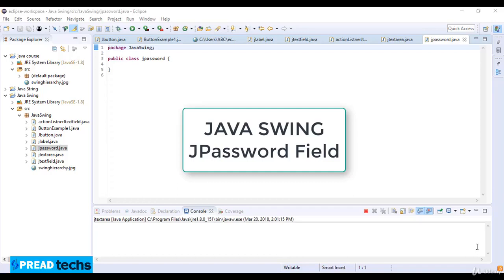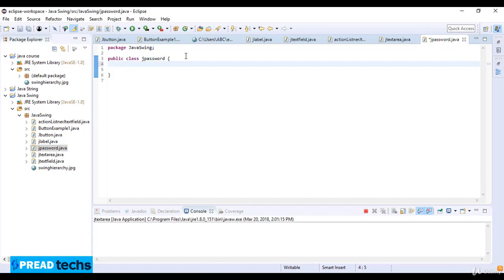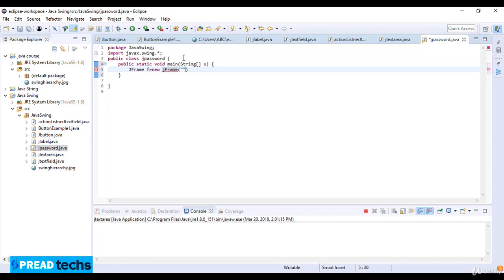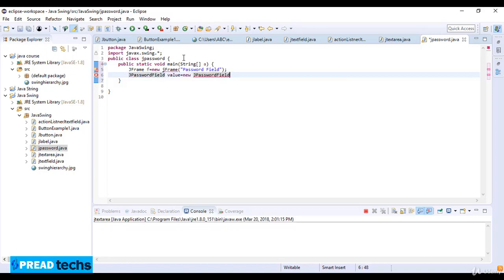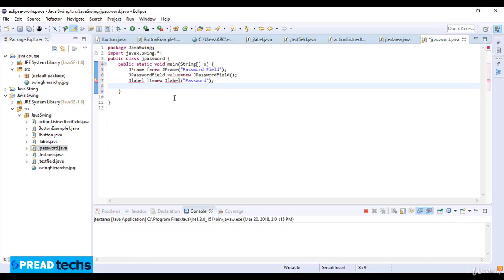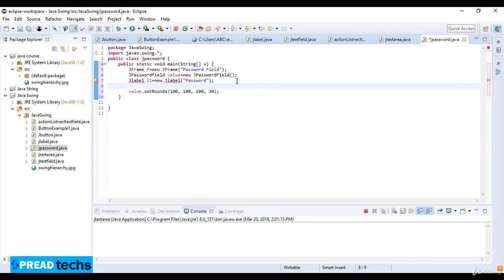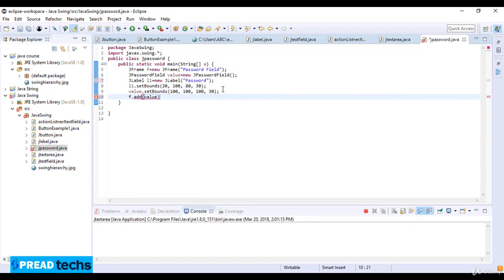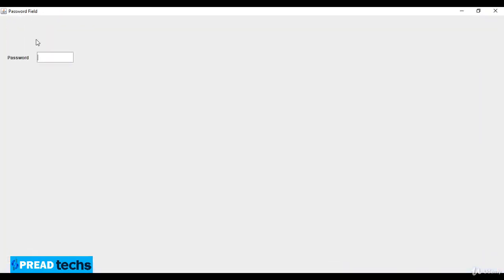JPasswordField in Java || JPasswordField using Swing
JPasswordField in Java